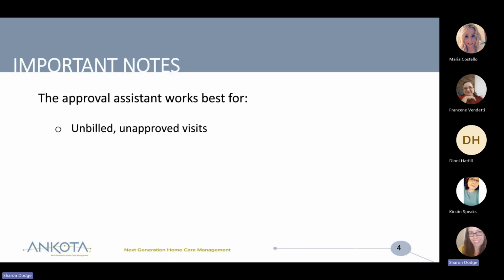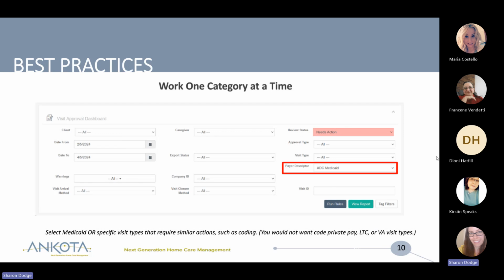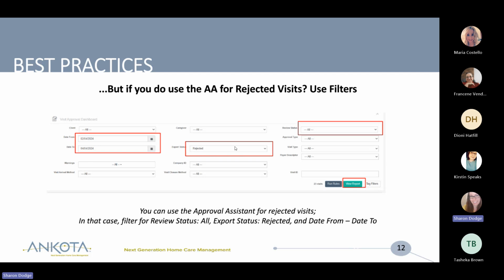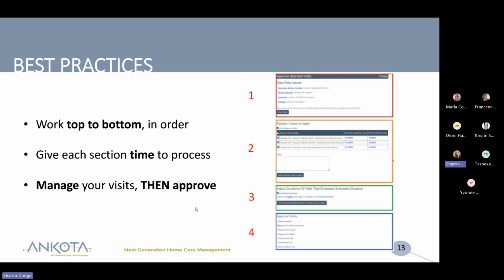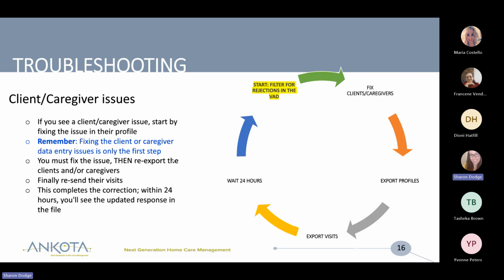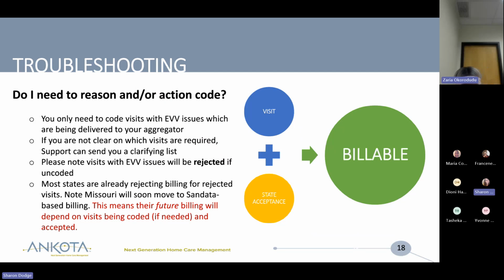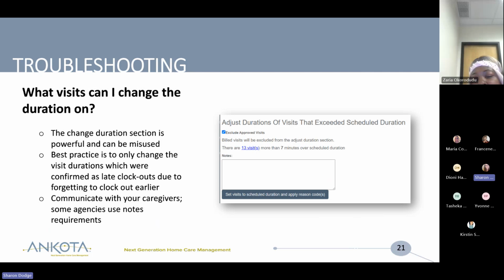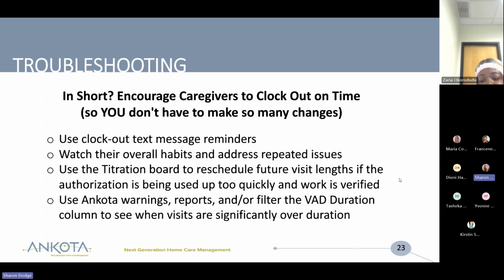Approval Assistant Seminar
Medicaid Visits are subject to "Electronic Visit Verification" (EVV) as mandated by the 21st Century Cures Act.

EVV requires that you capture that following information and share it with the state:
- Client (usually via Medicaid ID)
- Caregiver (different states use different methods for caregiver ID)
- Type of Service (Usually a HCPCSP code)
- Exact time and location* of arrival
- Exact time and location* of departure

*Location is captured in one of the following ways:
- GPS coordinates
- Caller ID (ANI) matching with a Land-Line Phone
- FOB (last resort) is a device that generates a time code

But lets face it, nobody is perfect and each day there will be visits with issues that need to be reviewed, "coded" and approved.  Typical issues are forgot to clock in our out, wrong location, missing tasks, etc.

The APPROVAL ASSISTANT gives you a fast way to review visits, apply reason codes and approve them. It has four functions:
- Patient checking (such as missing DCN, Birthdate or Authorization)
- Reason code application (applying the aggregator codes as required)
- Shortening visits when caregivers didn't clock out
- Approving the visits that have all issues resolved